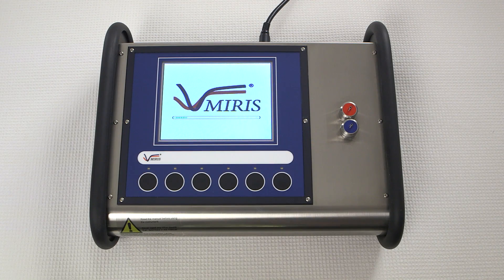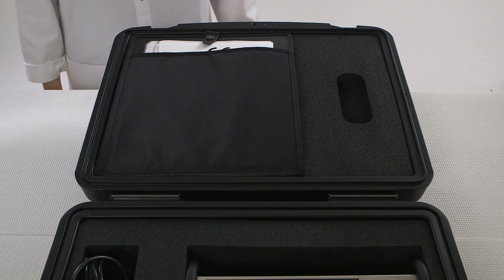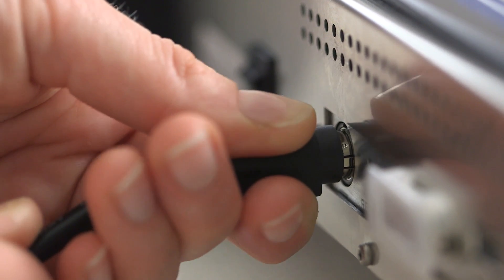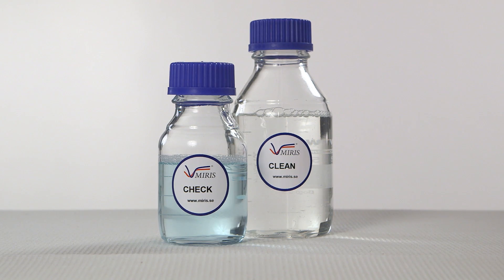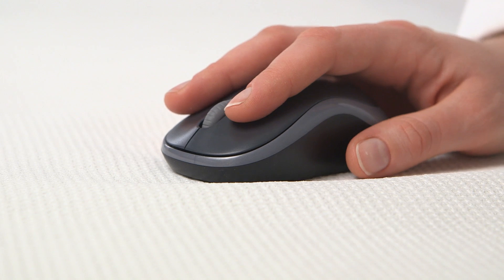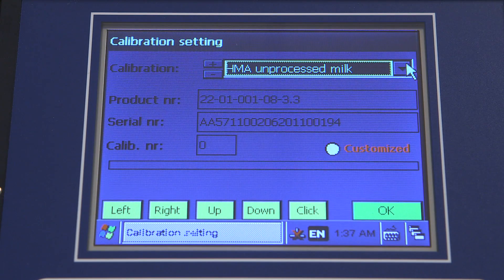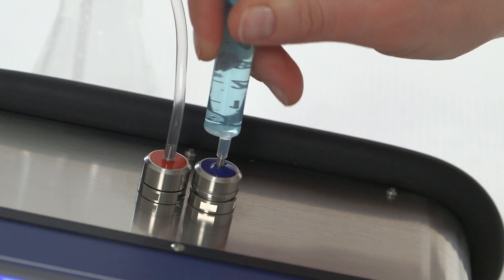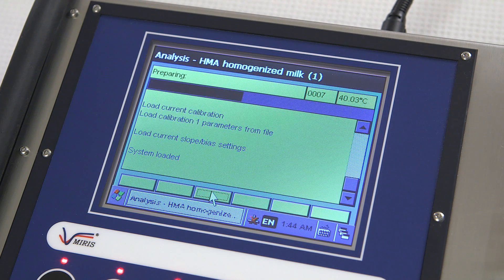Miris Human Milk Analyser - Getting Started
The "Getting Started" video shows how install and clean the Human Milk Analyser as well how to prepare for analysis. 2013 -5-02